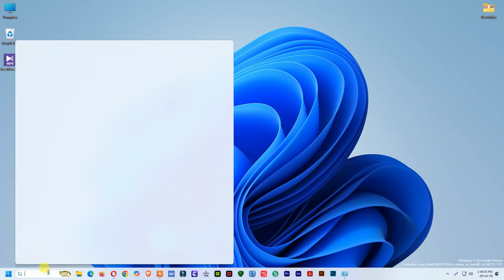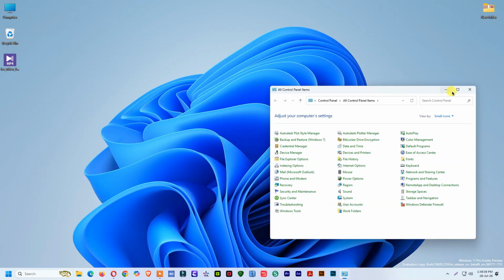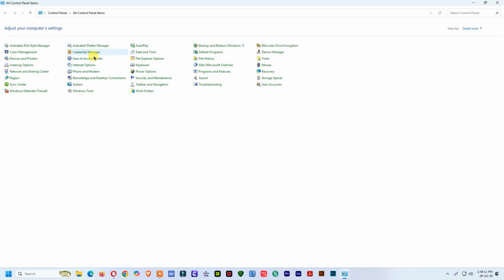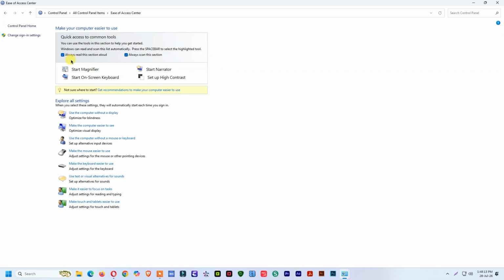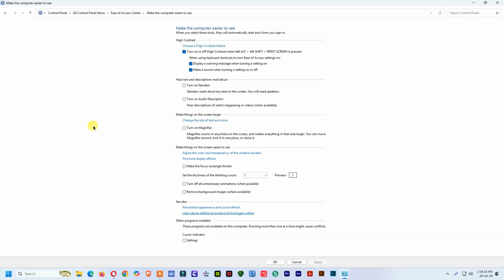How to Remove New Windows 11 Watermark (2026) | Remove Windows Insider Preview Watermark Permanently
✔✔✔ Tech With Sohel ✔✔✔

Is the new Windows 11 Watermark showing on your desktop? In this video, I'll show you how to remove the latest Windows 11 Watermark quickly and easily.

✔ Remove New Windows 11 Watermark
✔ Remove New Windows Insider Preview Watermark
✔ Hide the Evaluation Copy Watermark
✔ Remove the Desktop Watermark
✔ Fix the Latest Windows 11 Watermark
✔ Remove the Watermark on Windows 11 26H2 & 26H2
✔ Follow an Easy Step-by-Step Method

This method works for the latest Windows 11 Insider Preview builds and helps remove the desktop watermark without affecting your files or installed applications.

🚨🚨🚨 Attention 🚨🚨🚨

If you facing Any Problem Just Reverse:
1. Open Control Panel.
2. Go to Ease of Access.
3. Open Ease of Access Center.
4. Click Make the computer easier to see.
5. Uncheck the box for Remove background images.
6. Click Apply, then click OK.
I hope You will be Reverse Successfully.

🚨🚨🚨 Attention 🚨🚨🚨